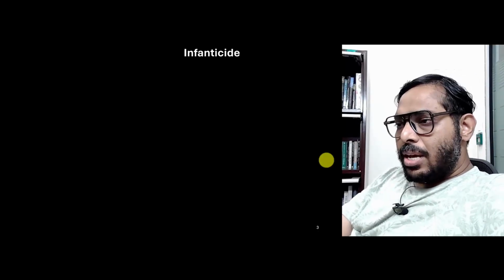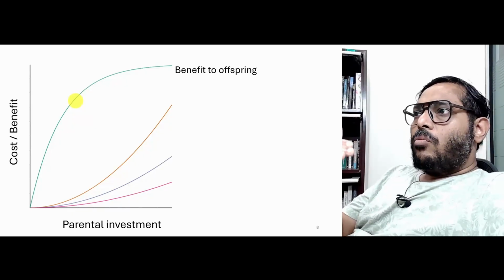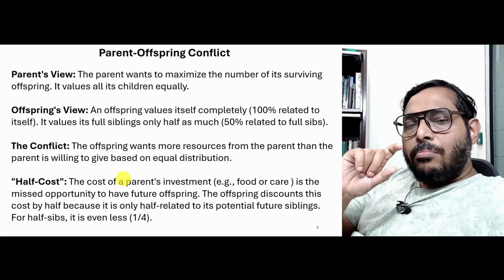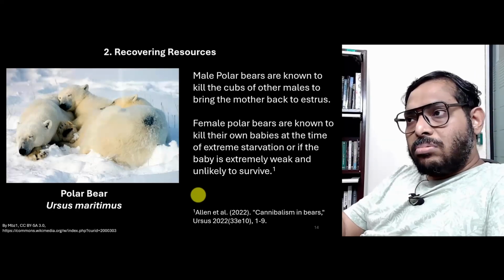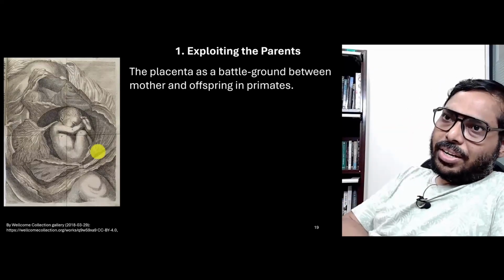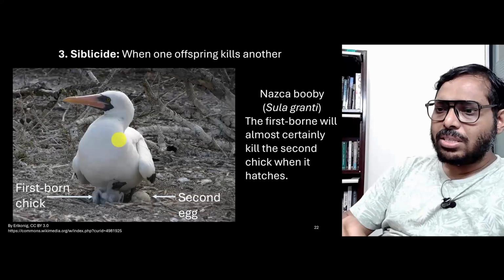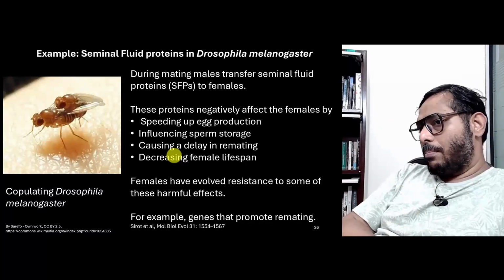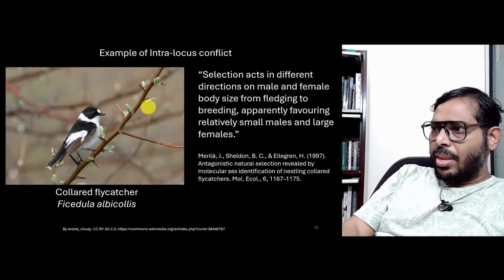W8L40_Evolutionary Conflicts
Evolutionary conflicts drive infanticide, siblicide, sexual antagonism.